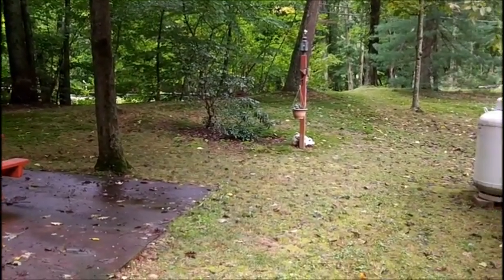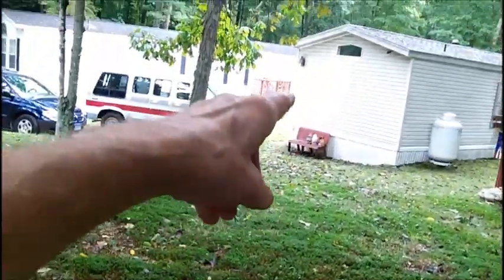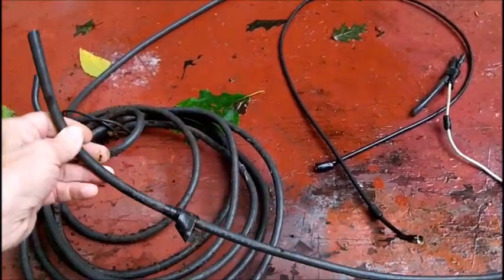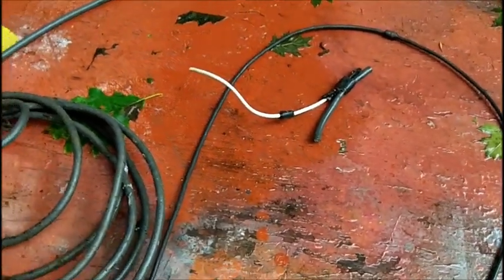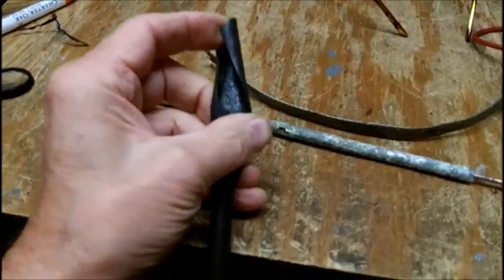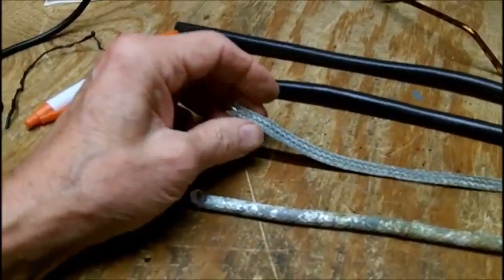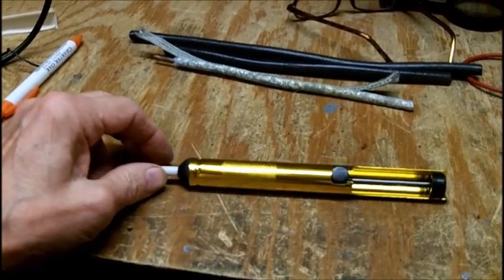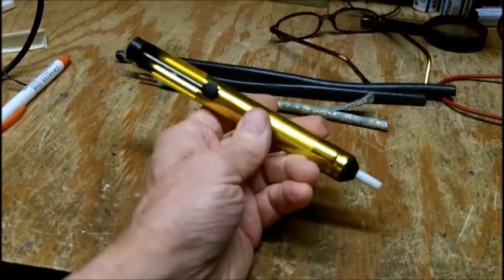20 Plus Year OLD COAX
Trying to make my own "solder Wick" but the coax is too old.